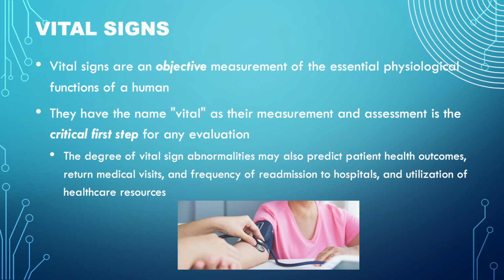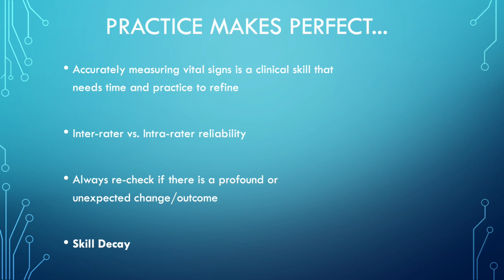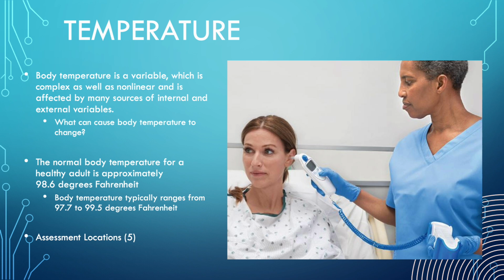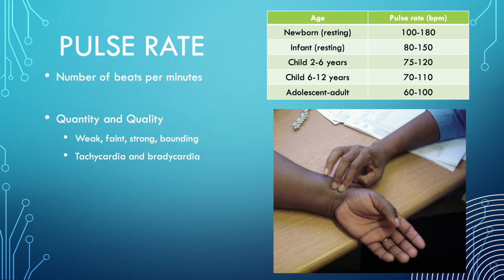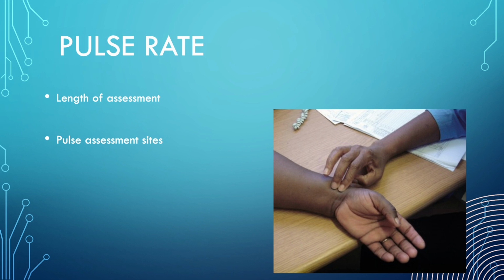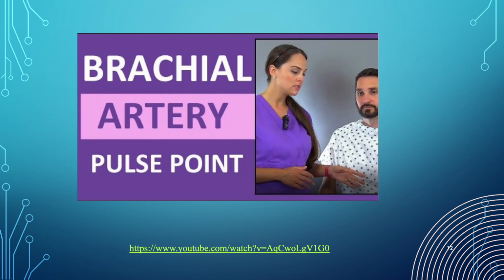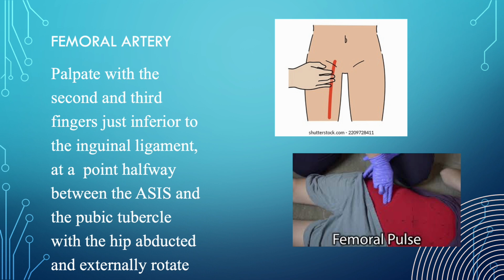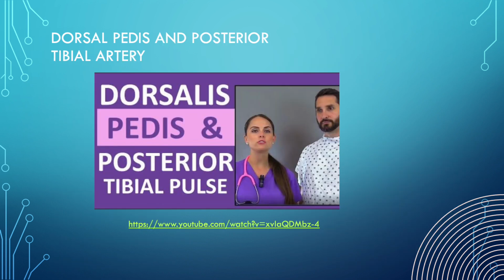Vital Signs Part 1